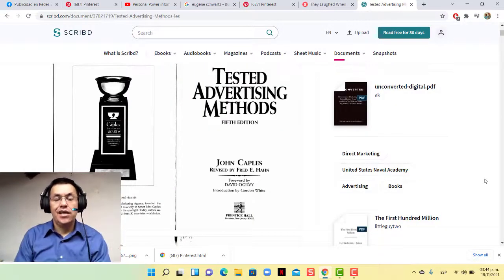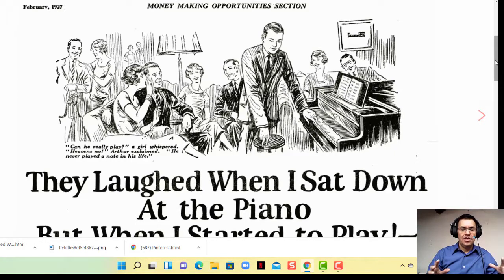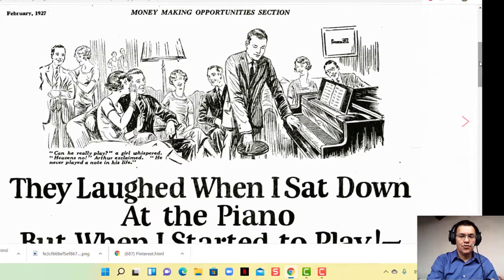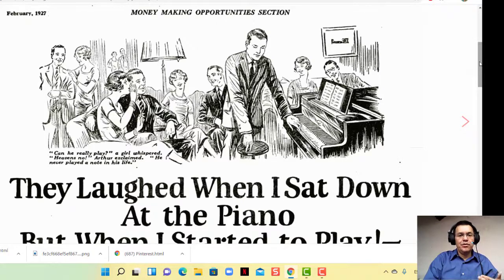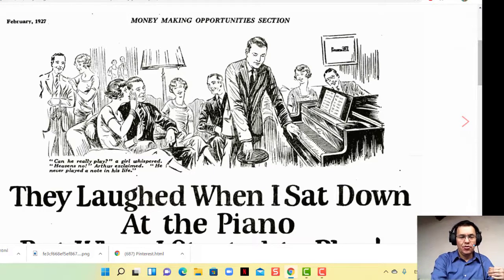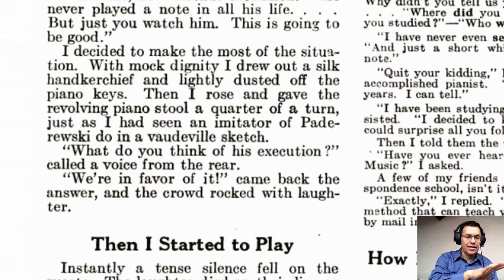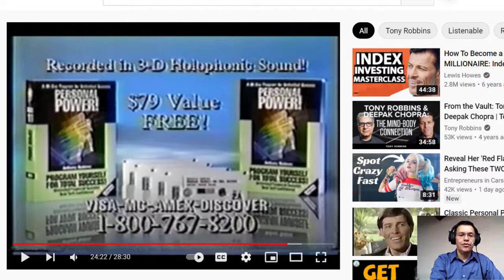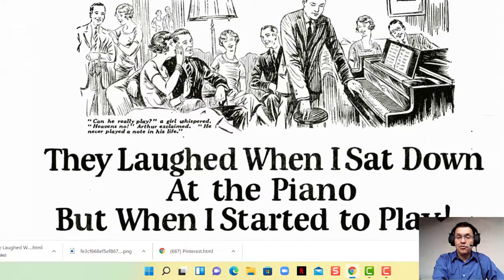How to sale information products the John Caples way, copywriting secrets.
The great copywriter John Caples, sold to millions information products decades ago, Now You Can Discover his secrets to apply it to your information products.